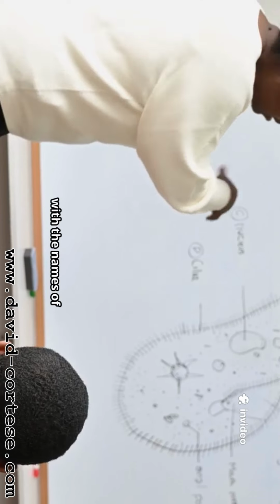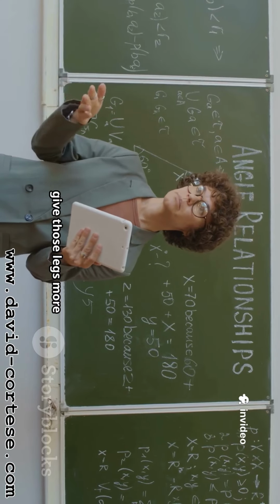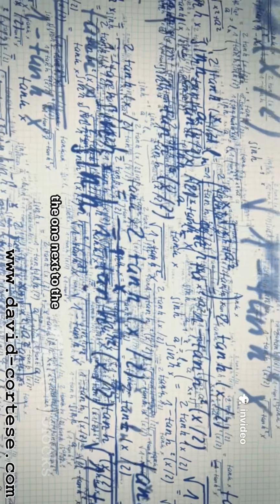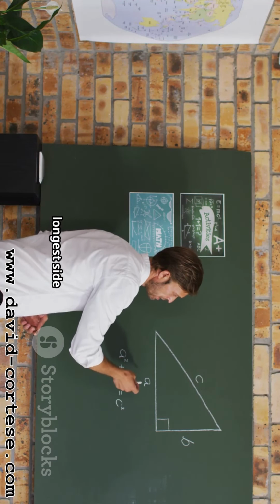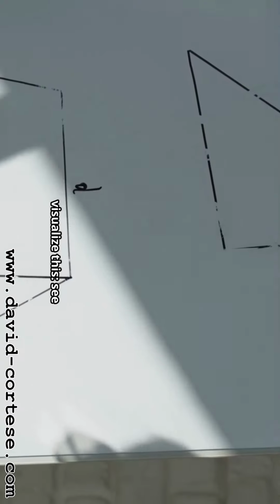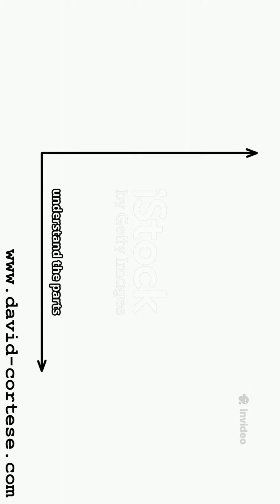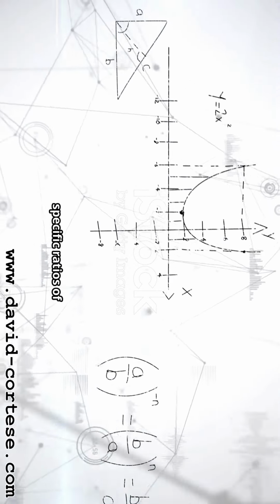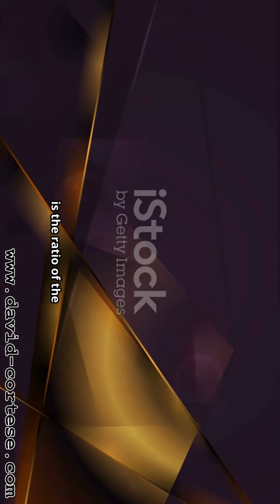TRIGONOMETRY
Learn trigonometry fast with step-by-step clarity, no stress, just clear explanations.
This crash course covers trig functions (sine, cosine, tangent), SOHCAHTOA, the unit circle, radians vs degrees, basic identities, and practical examples to build confidence.
Perfect for beginners, high school students, or anyone refreshing their math skills.
English narration only with clean stock footage, so you can focus on the concepts.
Follow along, pause when needed, and master trig fundamentals in one sitting.